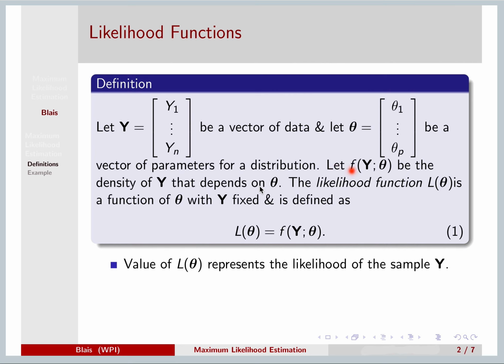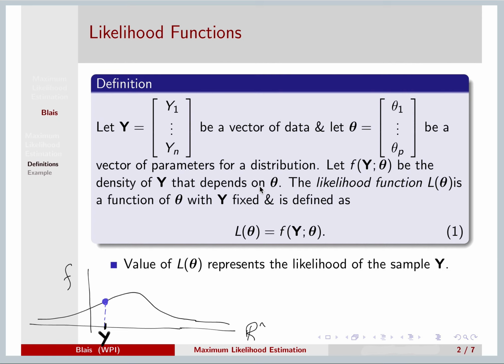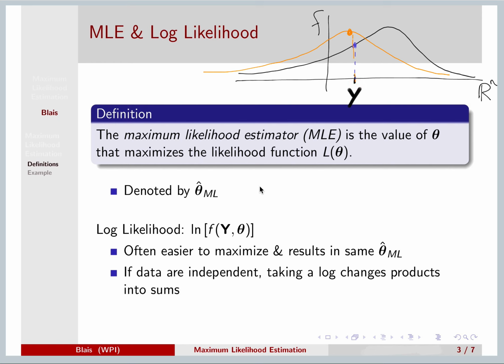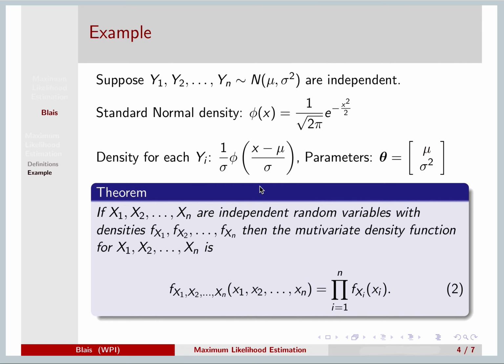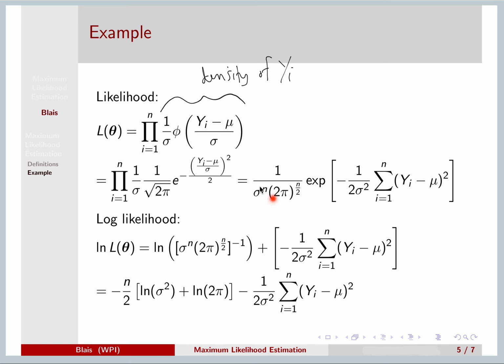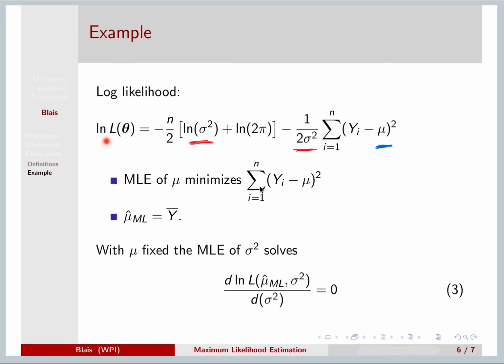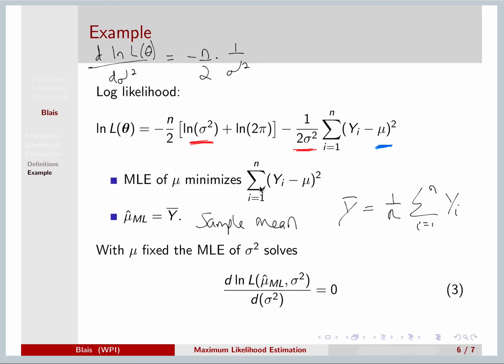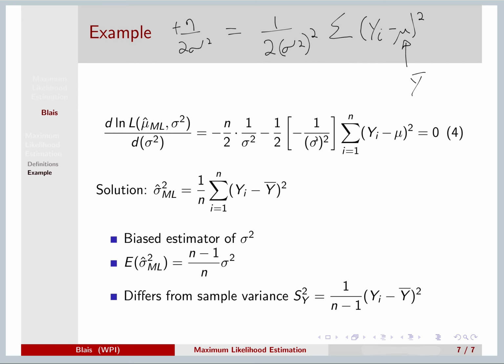Maximum Likelihood Estimation